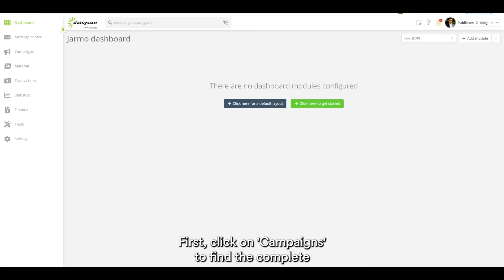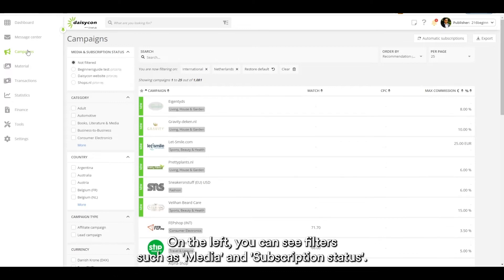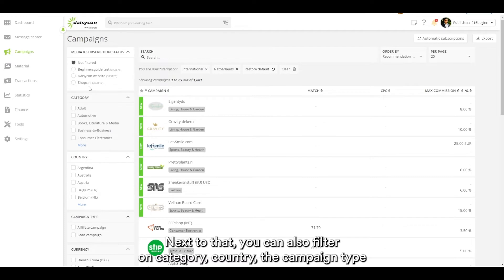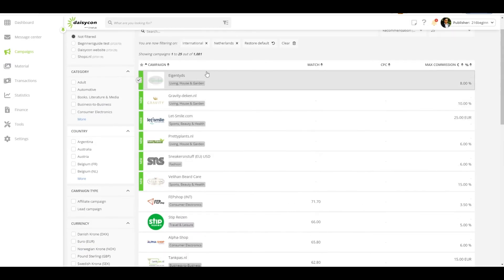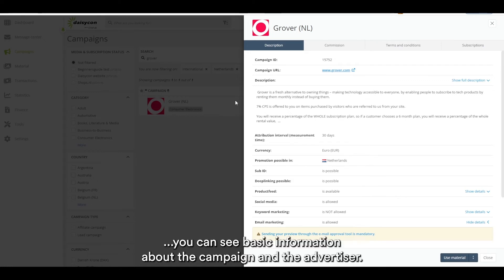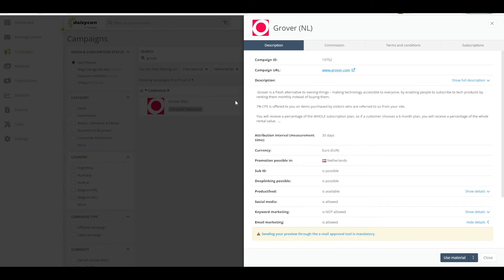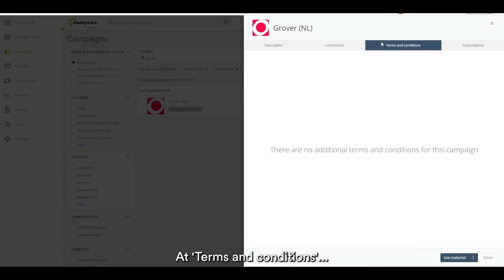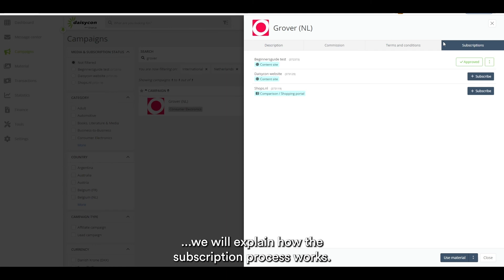Daisycon Publisher Management: How to find relevant campaigns in MyDaisycon